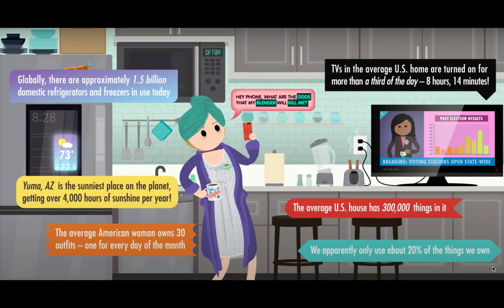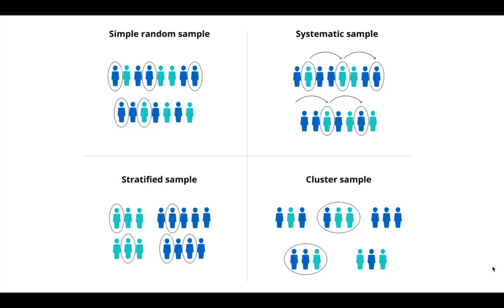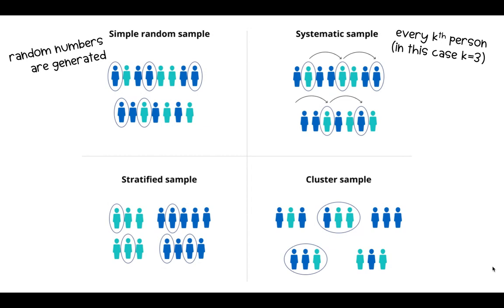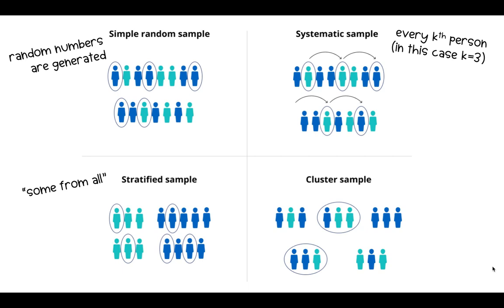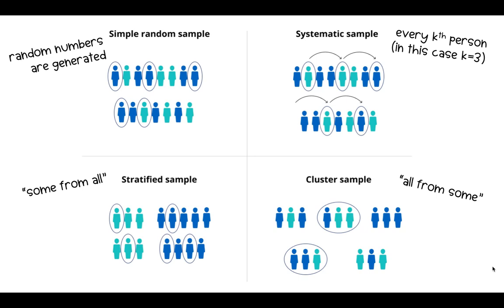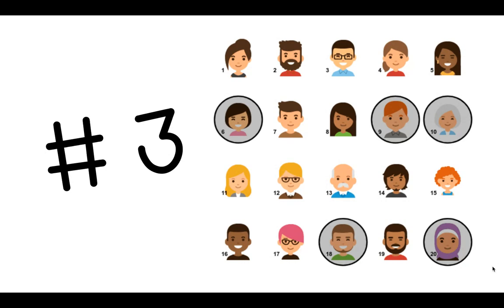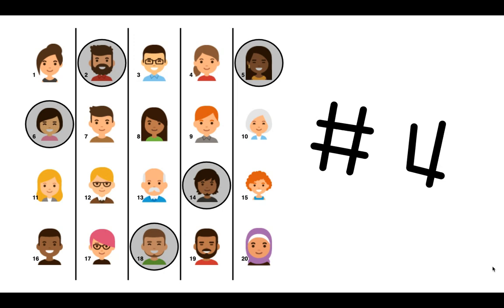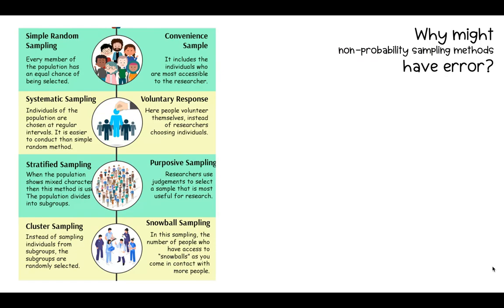Data Collection & Sampling - High School Statistics